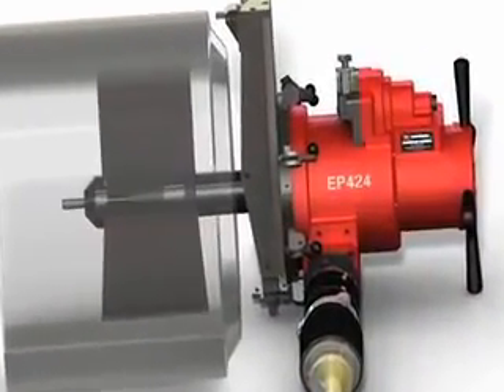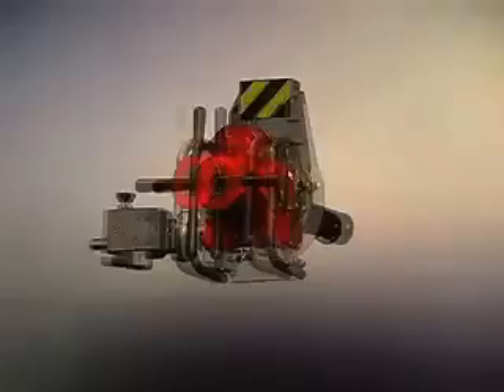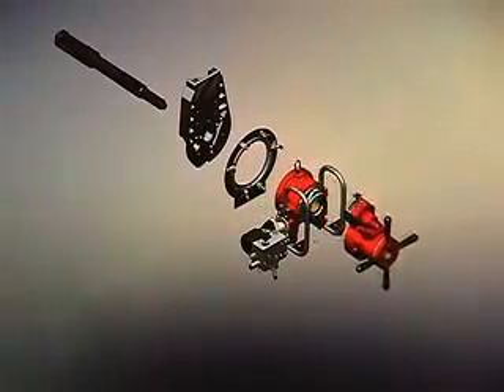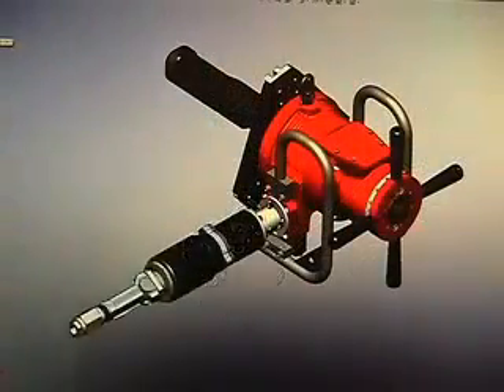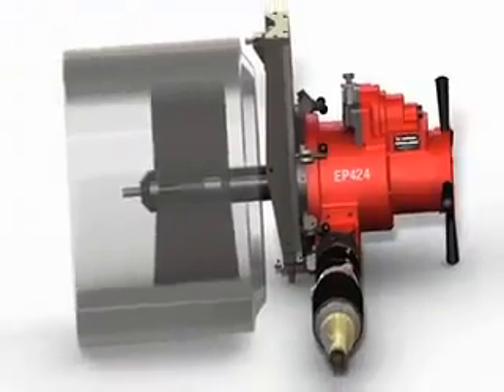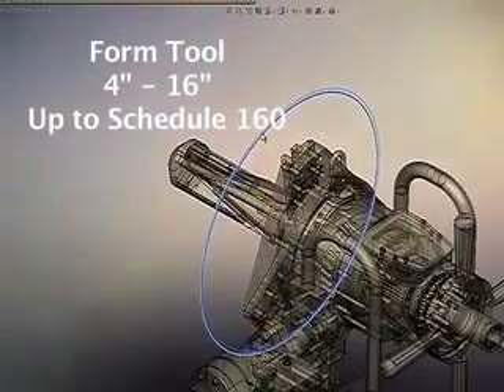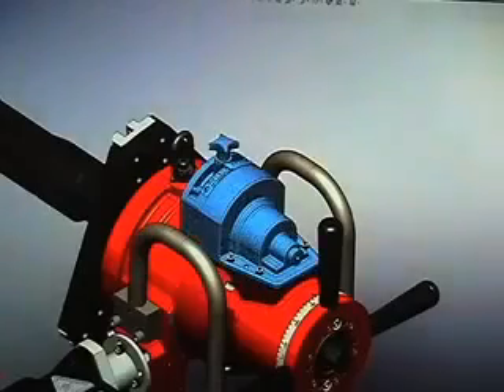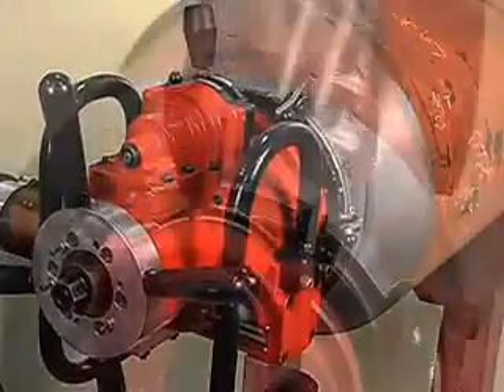CODESOL - expertos en Soldadura - EH Wachs EP 424 End Prep Machine Tool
soldadura, ensayos no destructivos, escuela de soldadura, expertos soldadura, maquinaria de soldadura, orbimatic,
phased-arrays, posicionadores,sector soldadura, soldadura, soldadura orbital, viradores, welding, maquinaria, automatismos, caldereria, consumibles, abrasivos, alquiler, deusa